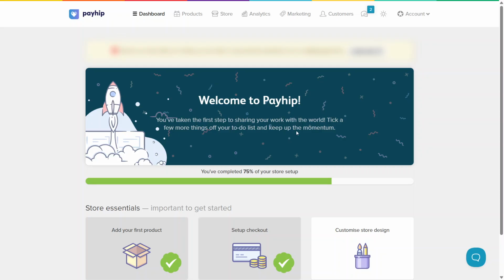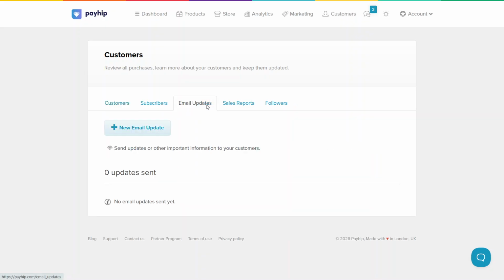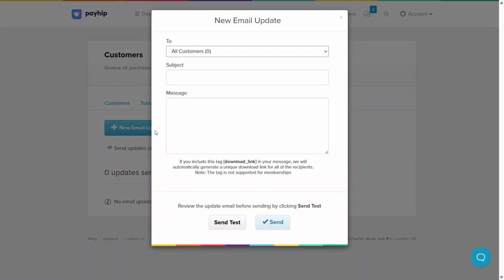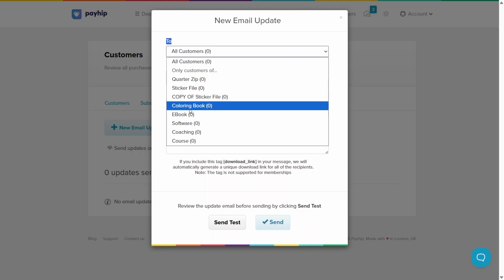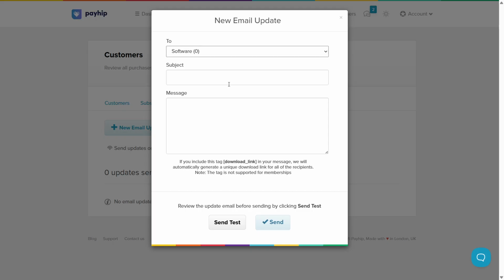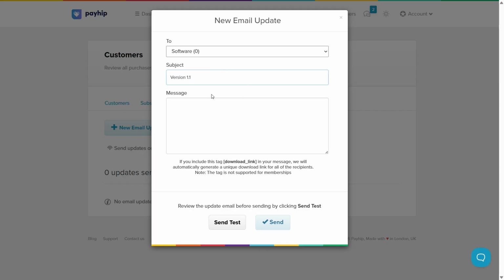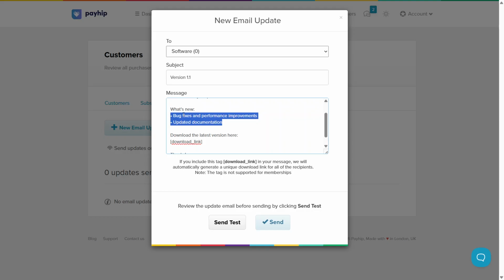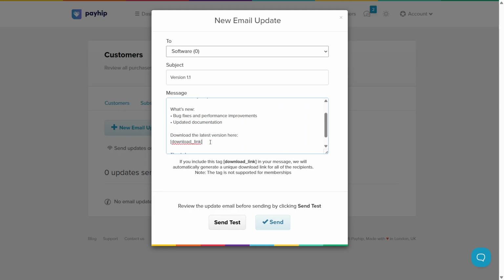How To Send An Email Update On Payhip (2026) | Email Broadcasts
How to send an email update on Payhip using the current email and customer communication tools. This tutorial shows how to send updates to buyers or subscribers directly from the Payhip dashboard, including where to write your message and who receives it. You’ll learn the difference between product updates and general email broadcasts, how delivery works, and what recipients see when the email is sent. This is the updated process for 2026 and reflects Payhip’s latest interface for sending customer emails. Ideal if you want to notify buyers about updates, changes, or announcements without using external email platforms.